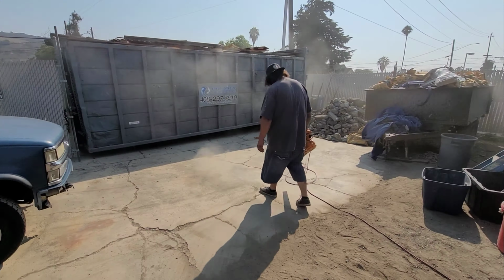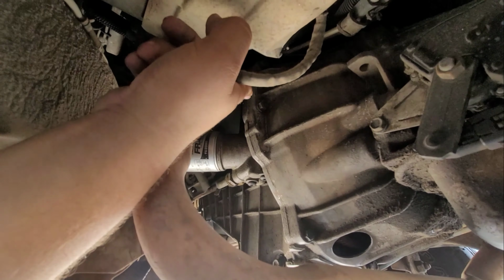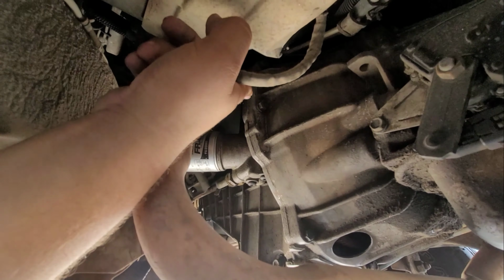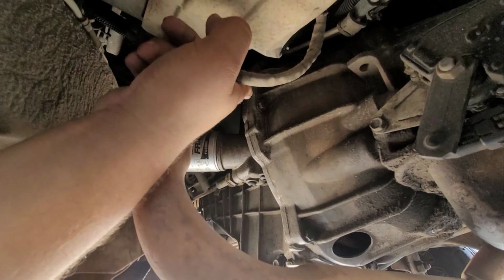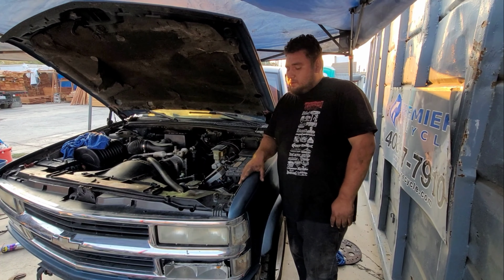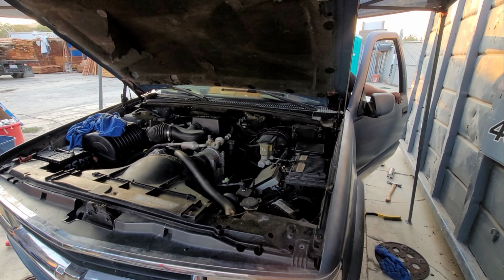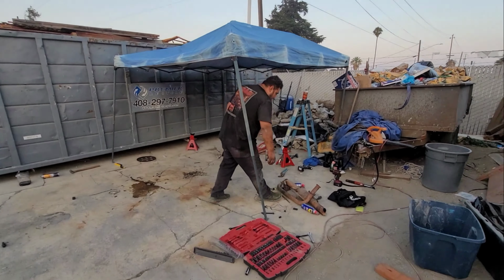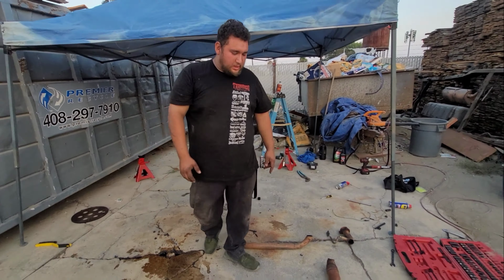BUDGET V6 is fixed